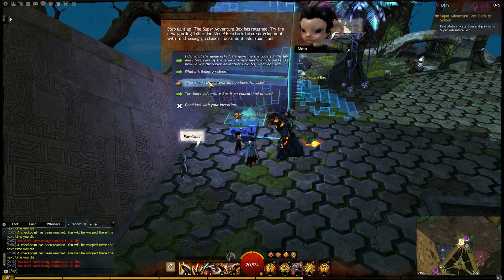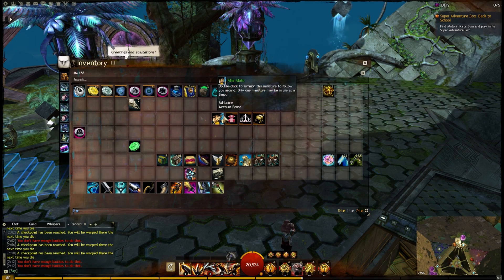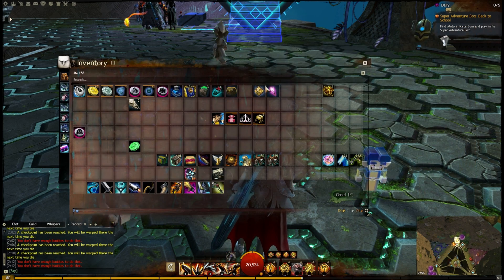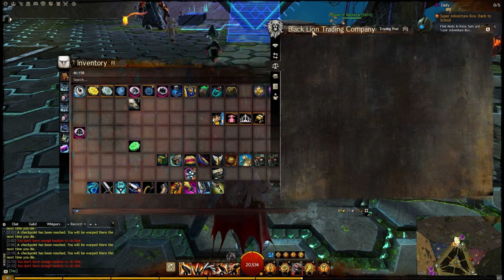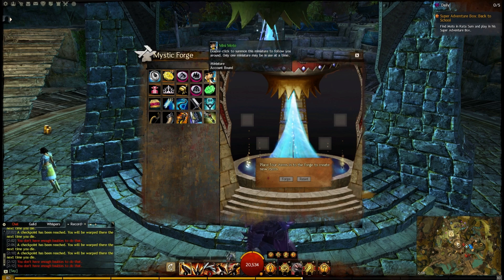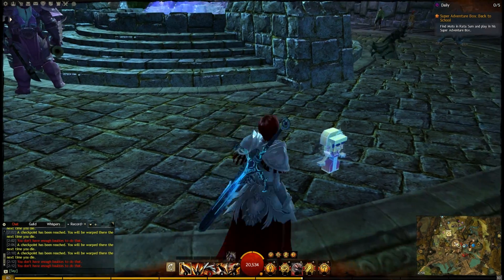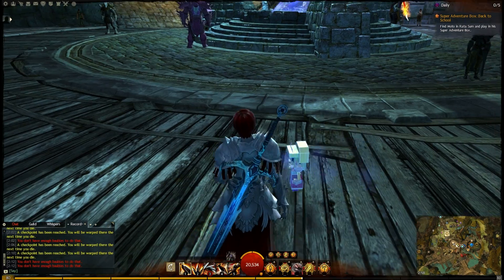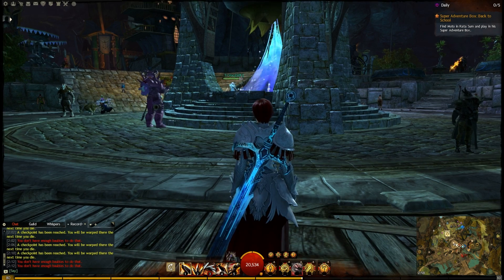Guild Wars 2 - Mini Moto and Mini Princess Miya Minis!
Some more minis for your collection! It's a shame they don't have an achievement for them though :(.